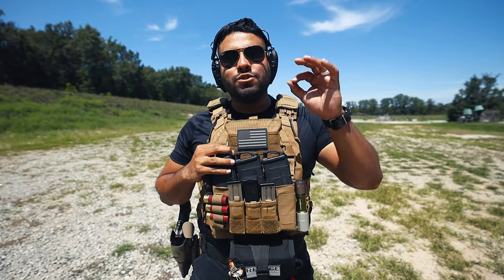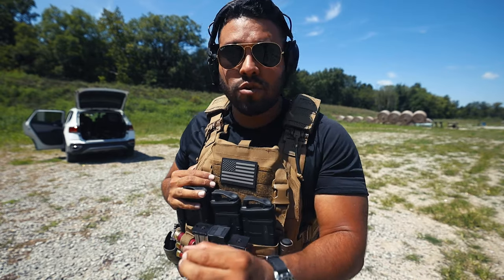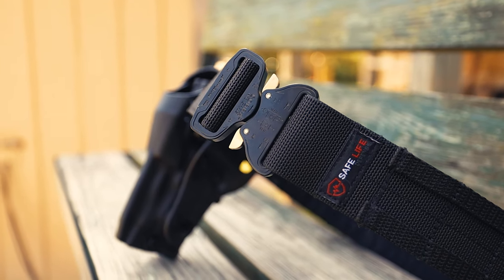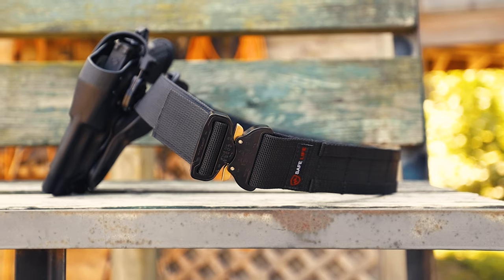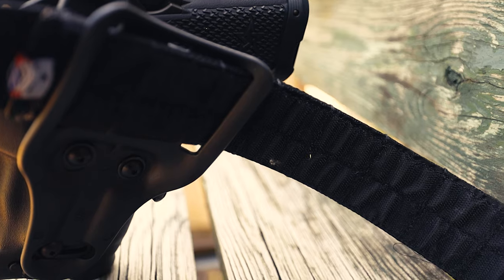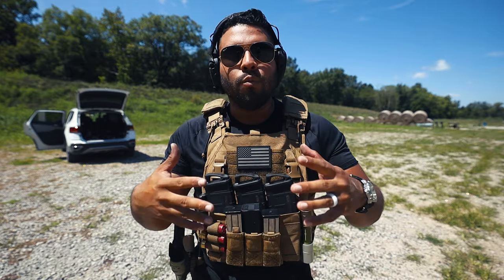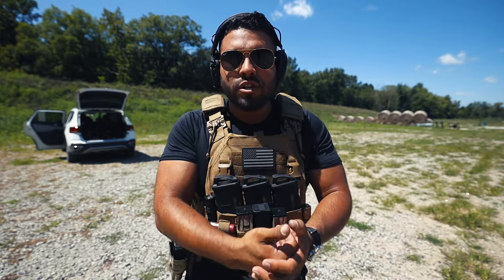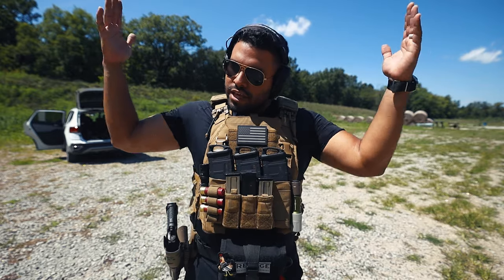The Safe Life Defense Duty Belt - You Will Ditch Your Old Belt - I Promise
You will want to ditch your old leather and nylon belt after watching this video. Making the switch to the Safe Life Defense Duty and Tactical Belt has been the BEST thing I could have done for myself as a police officer. If you have been waiting, now is the time to get yourself the best treated patrol and range belt in the market.